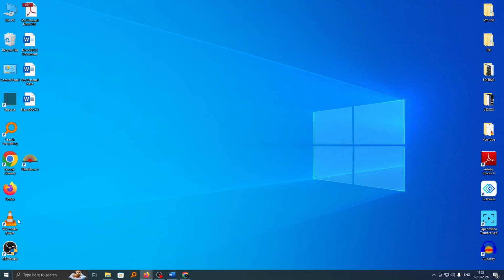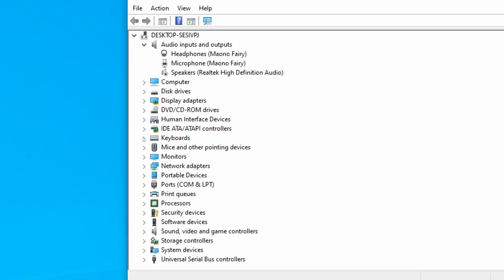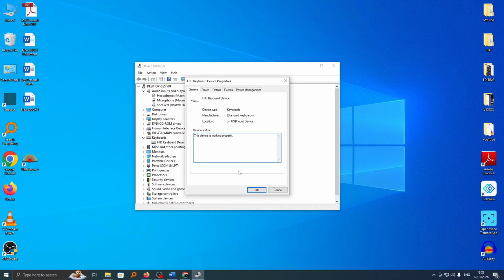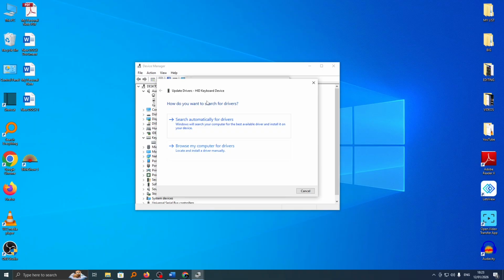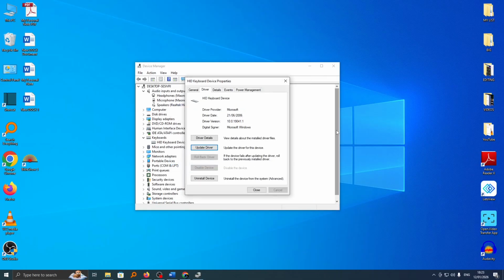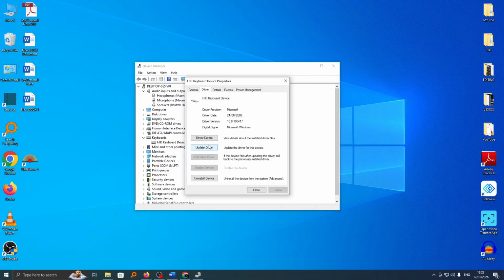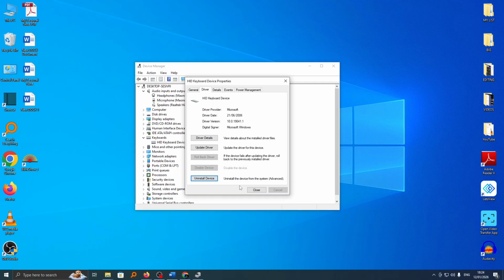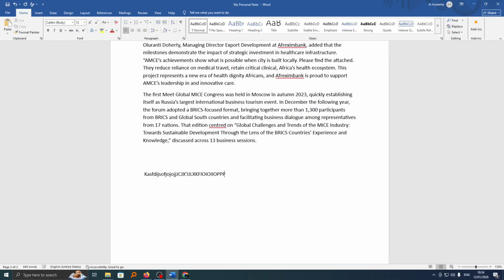How To Fix Computer Or Laptop Keyboard Not Working Properly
In this video, you’ll learn how to fix a computer or laptop keyboard that is not working properly. This brief, step-by-step tutorial covers common keyboard issues and practical solutions to get your keys responding again.

👉 Watch till the end to restore your keyboard’s normal function.

Topics covered:

Checking keyboard connections and settings

Restarting and troubleshooting keyboard issues

Updating or reinstalling keyboard drivers

Simple fixes for unresponsive or incorrect keys